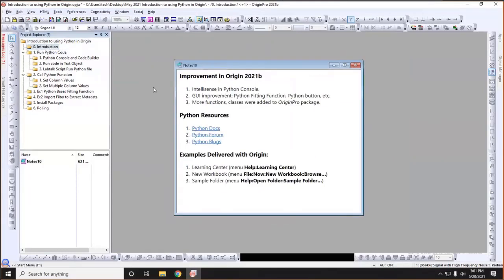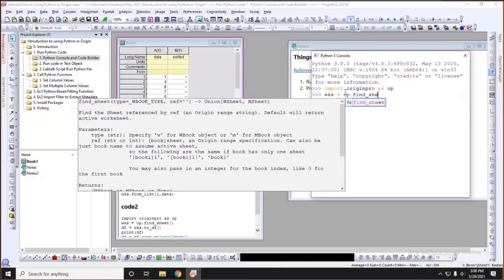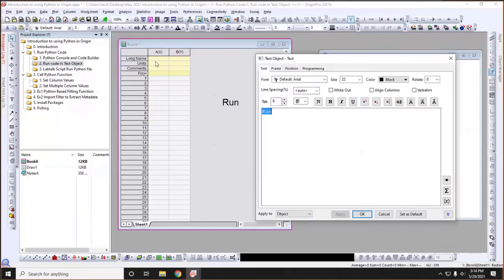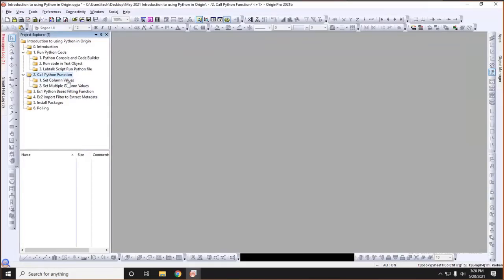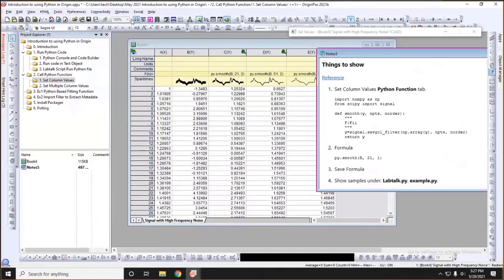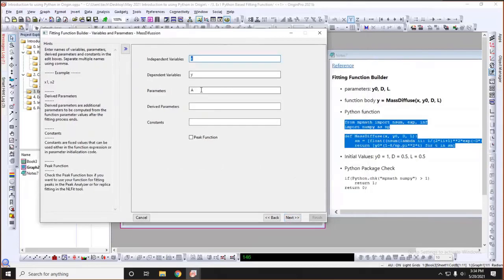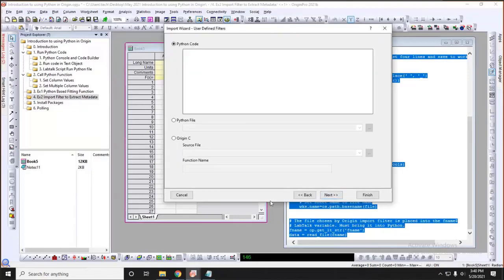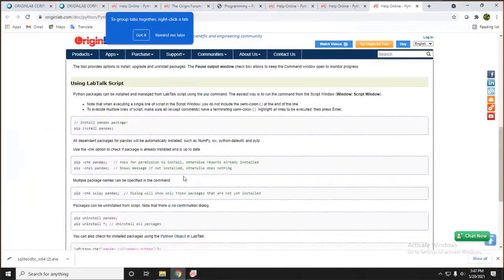Introduction to using Python in Origin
Introduction (0:00)
Improvements in Origin 2021b (0:55)
Python Resources (2:35)
Run Python Code
1.1 Python Console and Code Builder (6:25)
1.2 Run code in Text Object (13:13)
1.3 Labtalk Script Run Python File (15:49)
Call Python Functions
2.1 Set Column Values (20:05)
2.2 Set Multiple Column Values (27:43)
3. Example #1: Python Based Fitting Functions (31:31)
4. Example #2: Import Filter to Extract Metadata (37:17)
5. Install Packages (45:06)
Closing Remarks (46:52)

Watch this recorded webinar "Introduction to using Python in Origin" from May 20, 2021, using OriginPro 2021b.